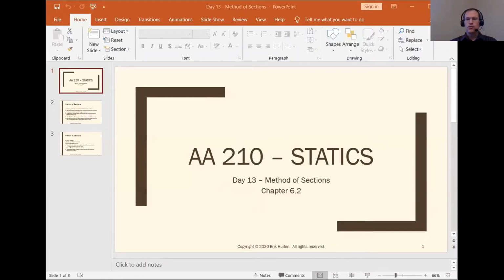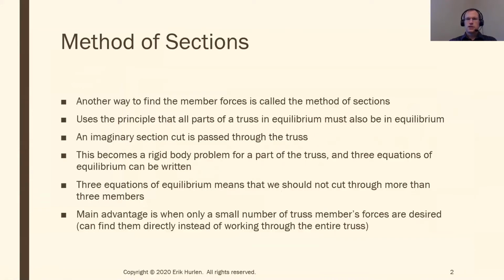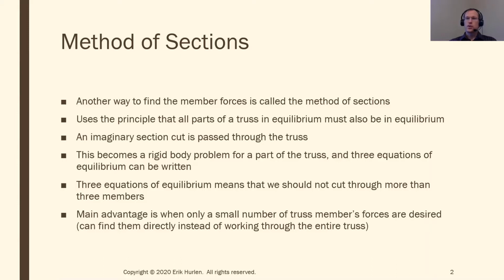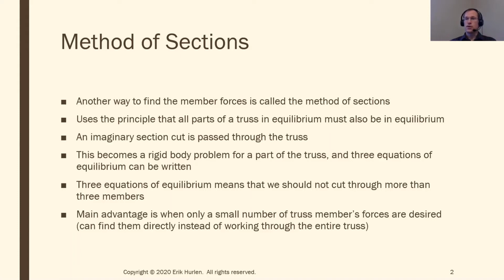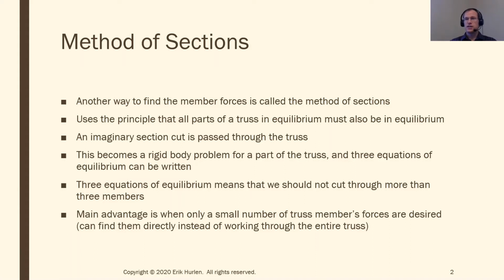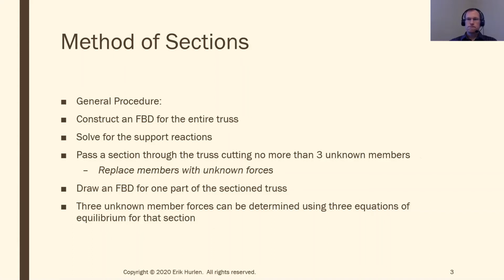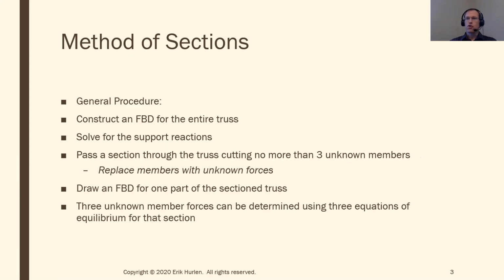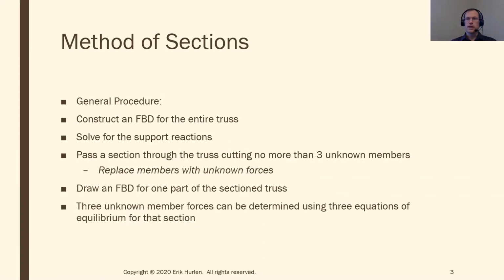Day 13 Pre Lecture